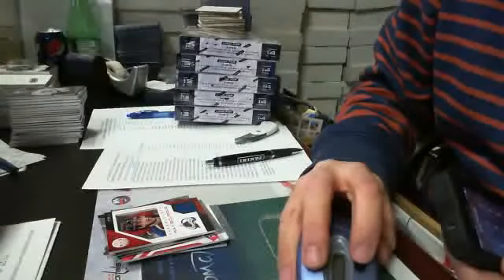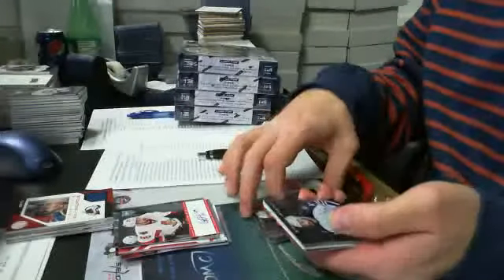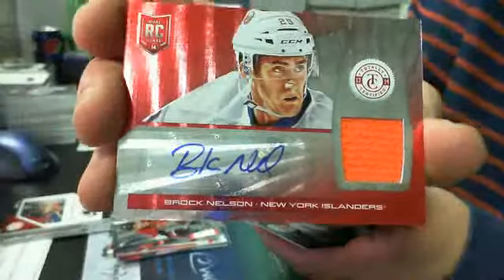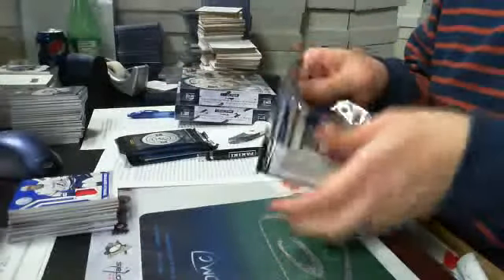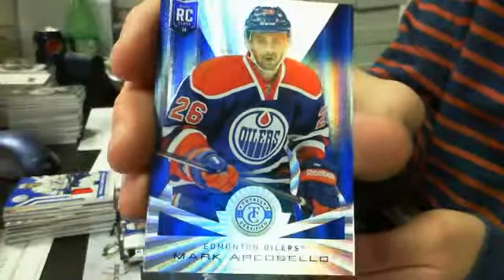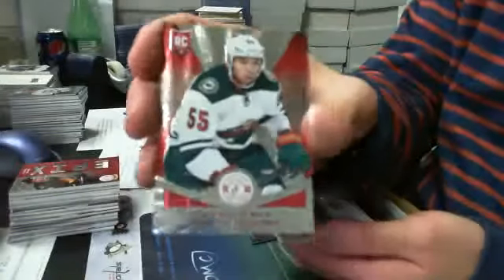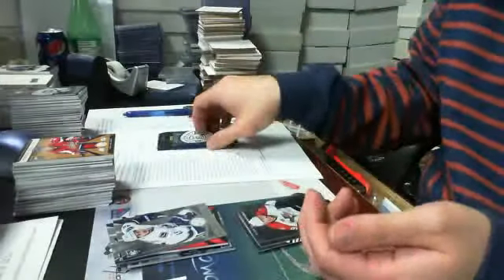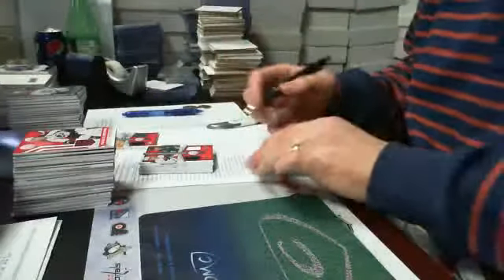Break#184- Part#2- 2013-14 Totally Certified Hockey Team Select Case - 12 Boxes Group Break